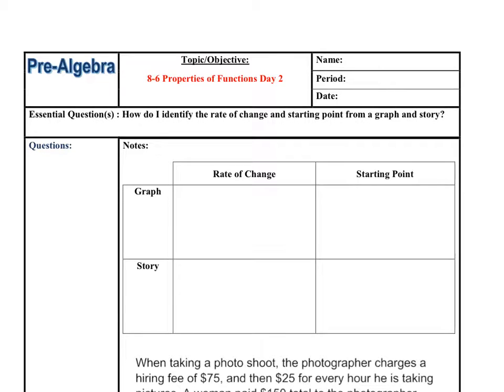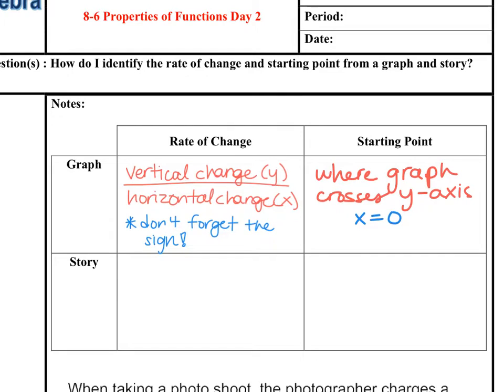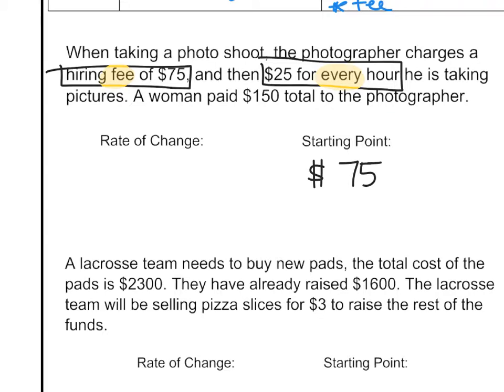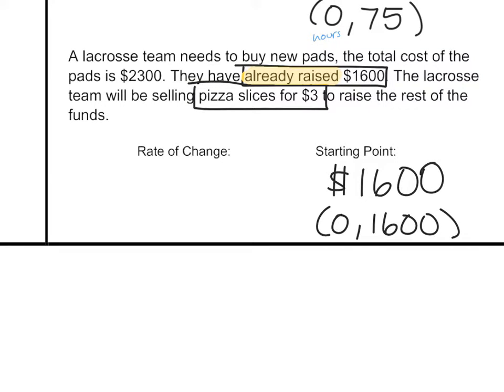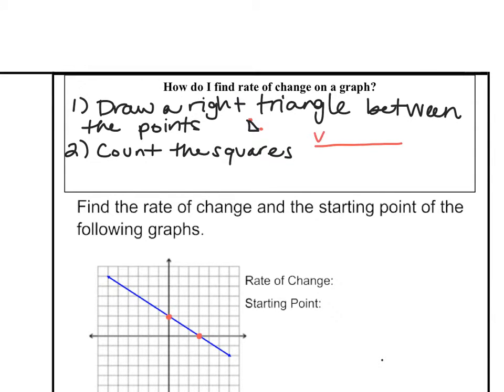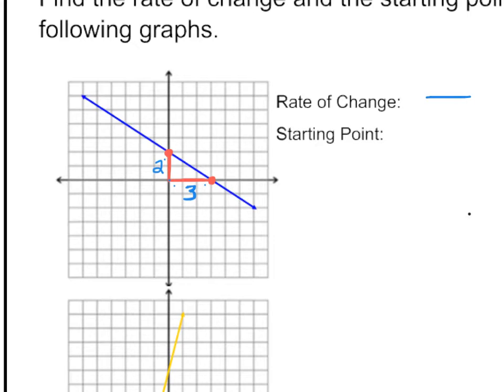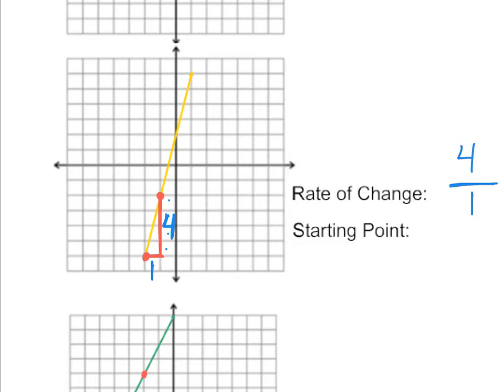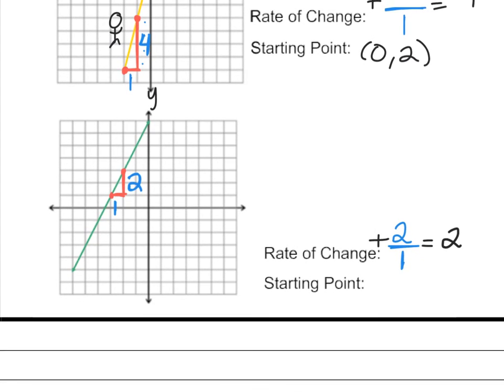Pre Algebra 8 6 Properties of Functions Day 2